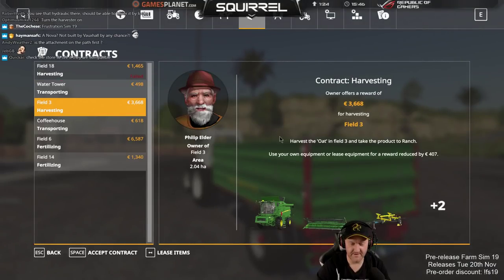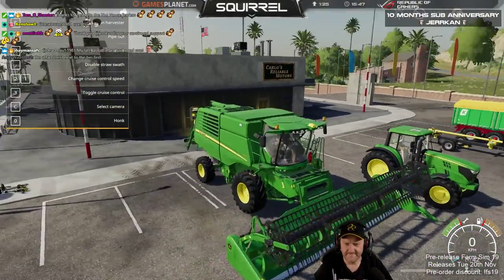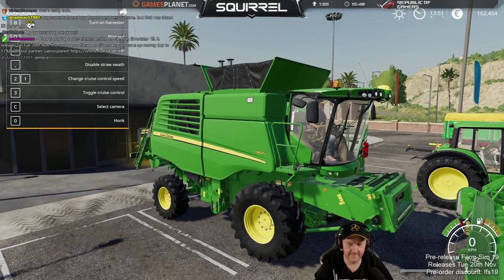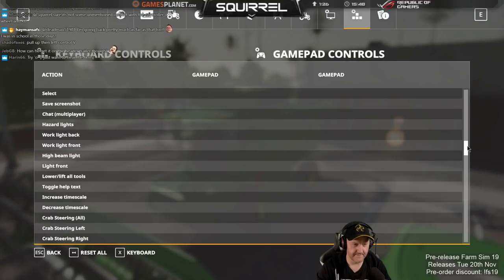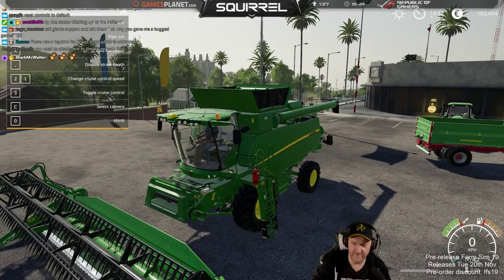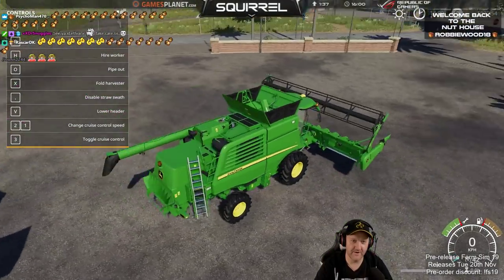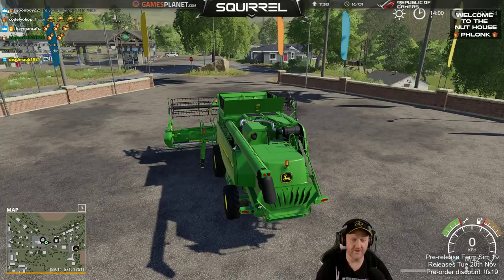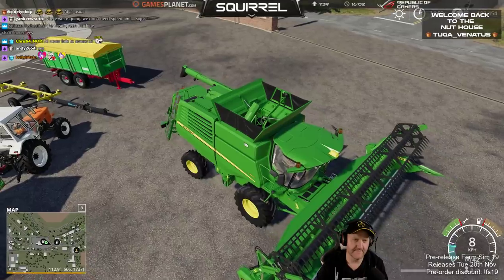Farming Simulator 19 | 15th November 2018 | 3/12 | SquirrelPlus